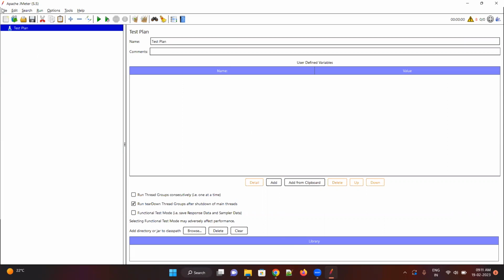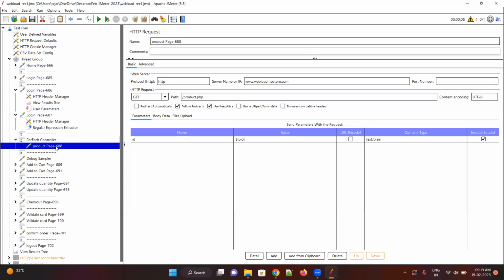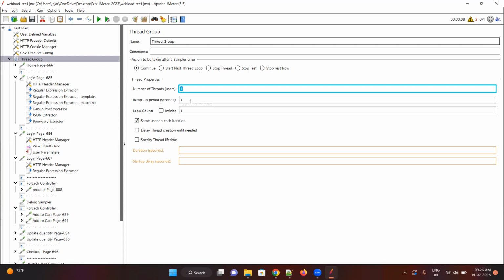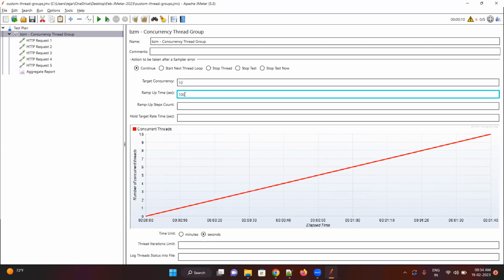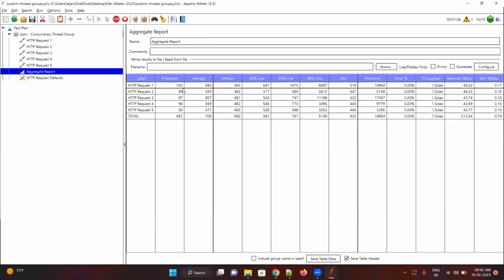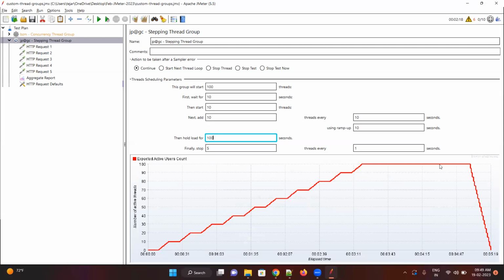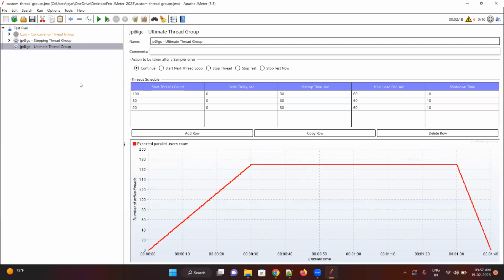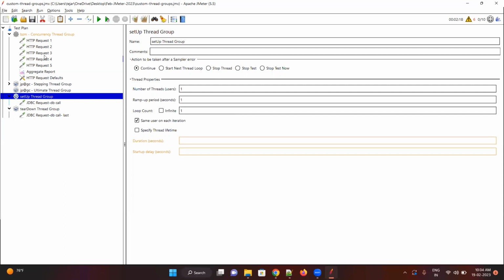Day19 Custom Thread Groups